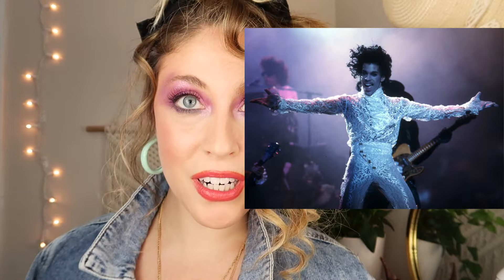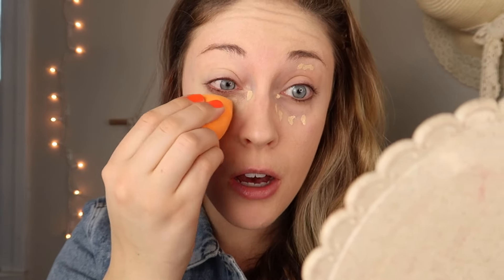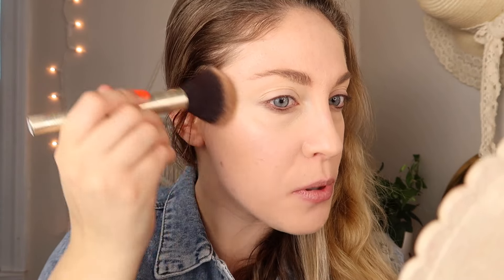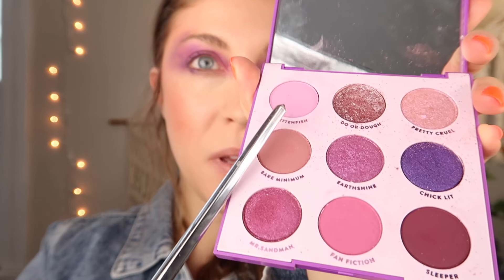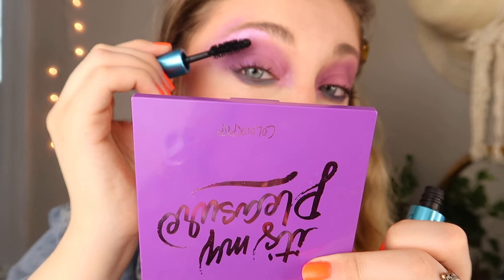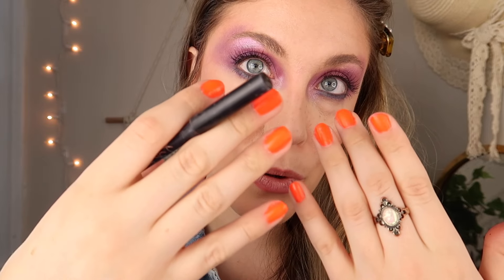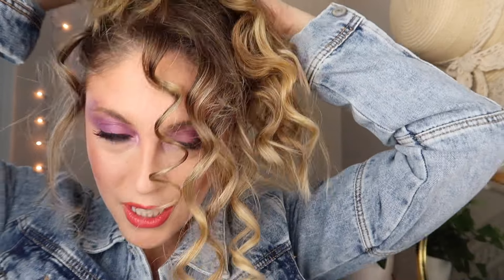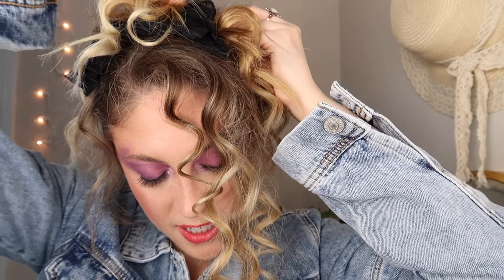Authentic 80's Hair and Makeup Tutorial ♫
Welcome to the 80's! Here I talk about 1980s makeup trends and hair. Enjoy!

Rose gold brushes on Amazon

Leave a little Sparkle wherever you go♥